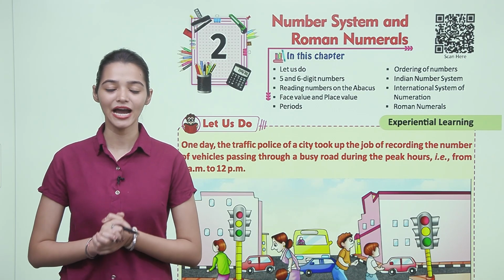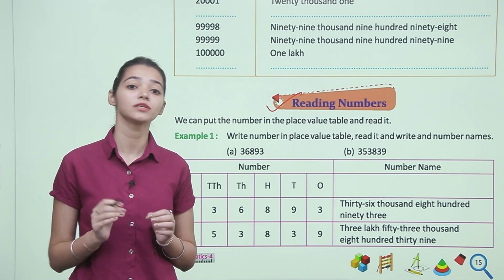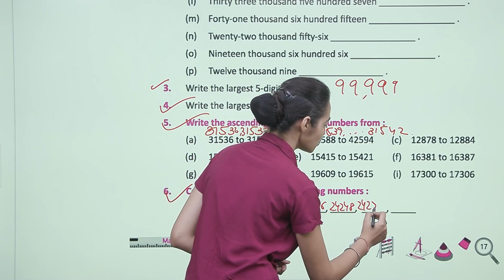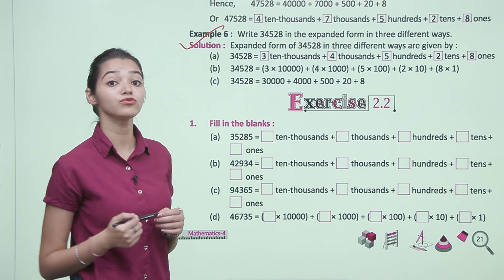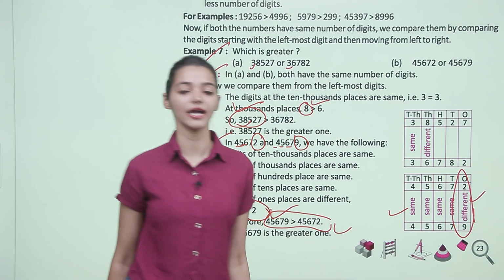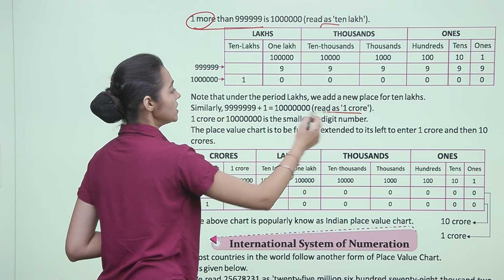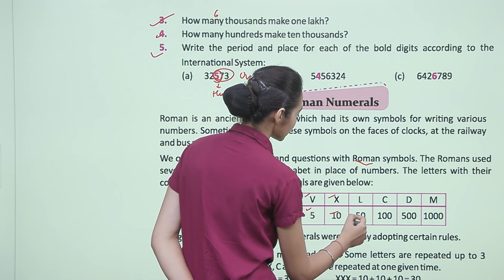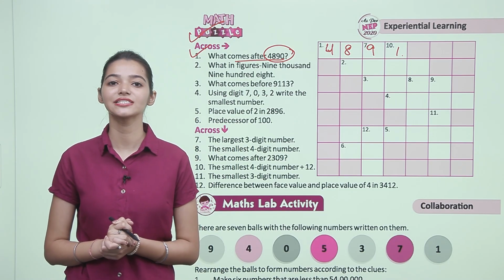Ch 2 | C and P | Math | Class 04 | Number System and Roman Numerals | For children